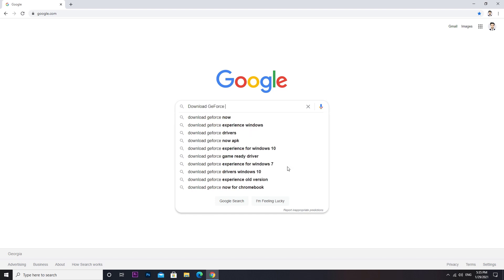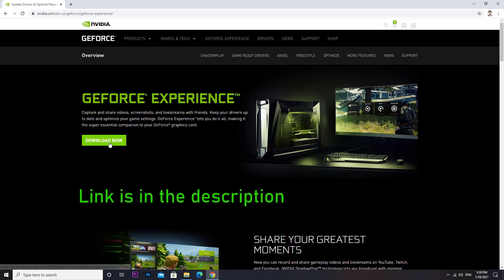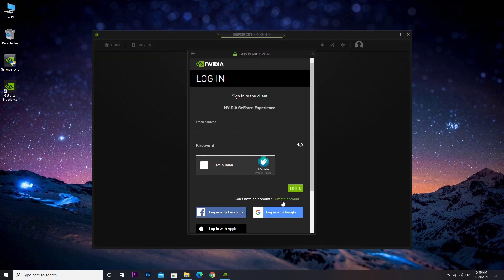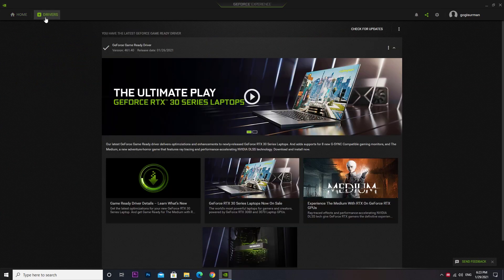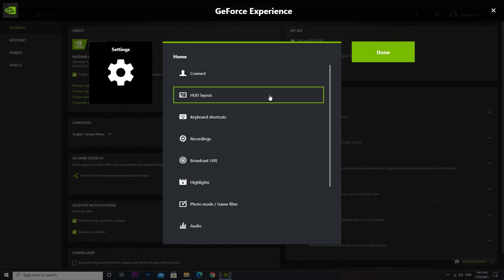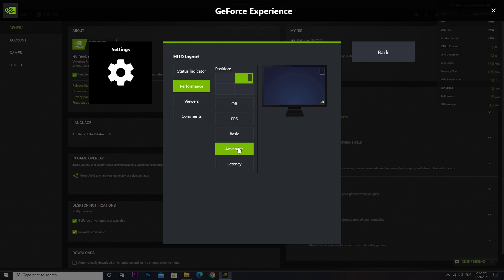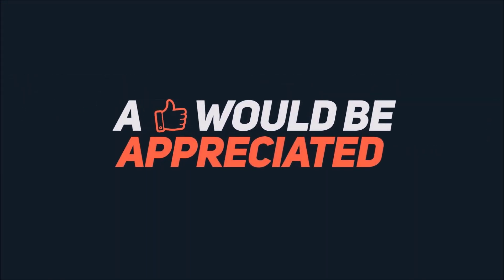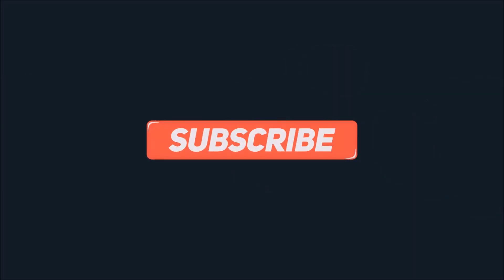How To Enable FPS Counter With NVIDIA GeForce Experience 2021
How to Enable FPS in Games with Nvidia ShadowPlay. You can quickly show FPS counter using Nvidia GeForce Experience app on your PC all you need to have is NVIDIA graphics card.

Minimum System Requirements of NVIDIA Share(ShadowPlay):
GPU:  Desktop: GeForce GTX 650 or higher
           Notebook: GTX850M, 860M, 950M, 960M series or higher
RAM: 4GB or higher
Driver: GeForce 430.64 Driver or later